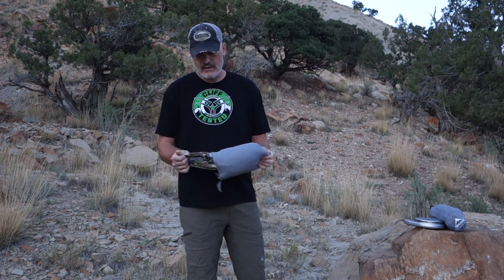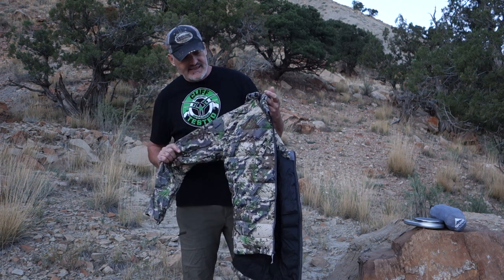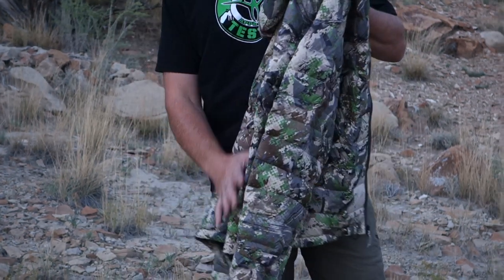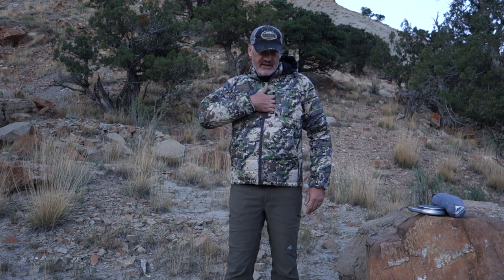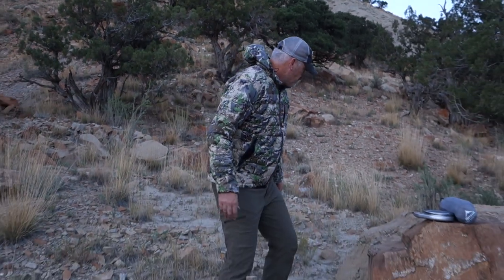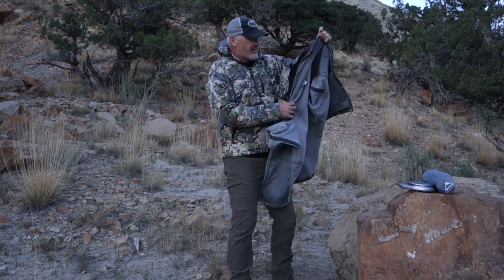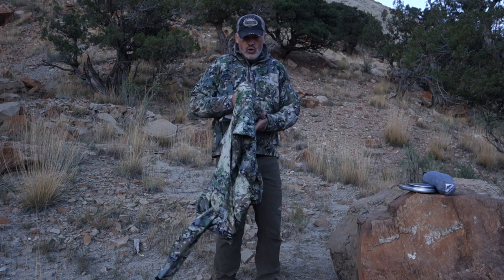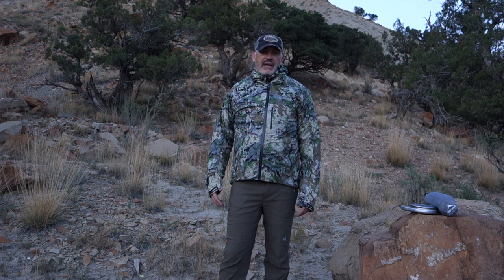SKRE Gear Ptarmigan 850 Hooded Ultra Down Jacket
SKRE Gear 2018 Ptarmigan 850 Hooded Ultra Down Jacket. Quick overview of the features of this jacket redesigned for 2018